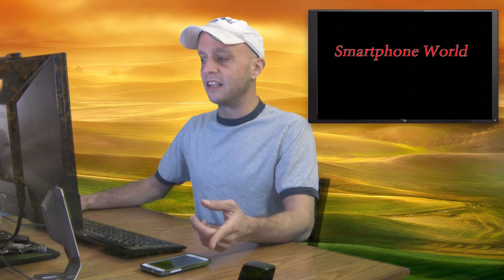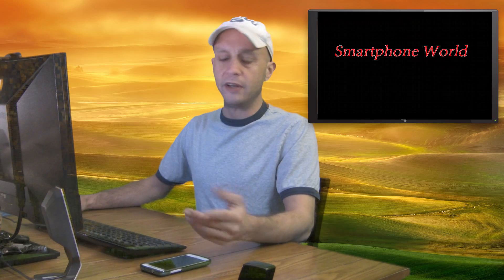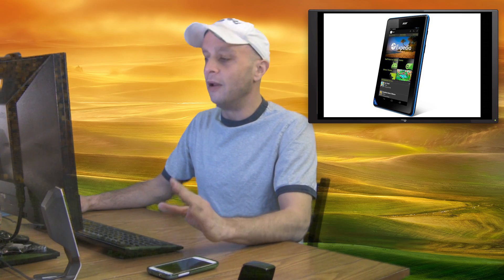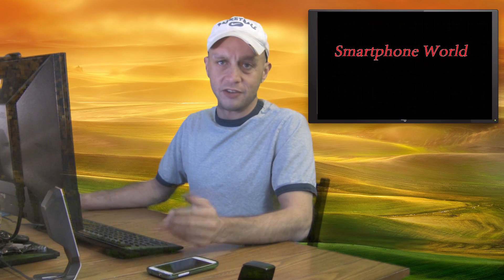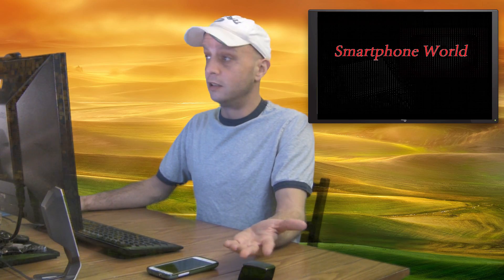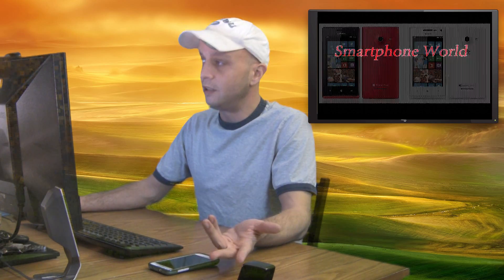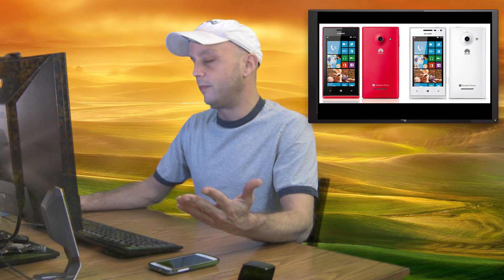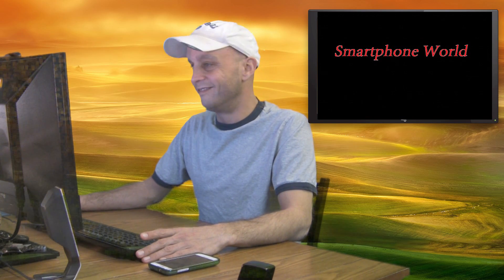CES 2013 Day 2 Wrap Up, Tegra 4 vs Snapdragon S4 Line Up, 5inch iPhone 5S - Smartphone World ep9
Day 2 of CES in Las Vegas has come and gone. We have now been introduced to the best processors ever created. Snapdragon vs Tegra will be the true test. The rumors of a 5inch iPhone 5S may be true. Sony has given us a water resistant 5inch smartphone and Huawei gives us a useless Windows Phone 8 devices. Huawei Ascend W1